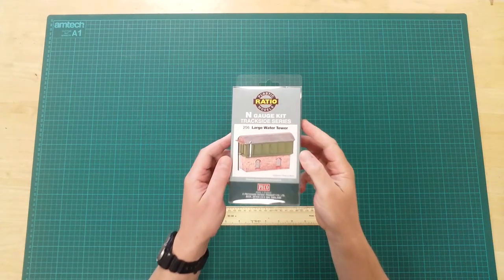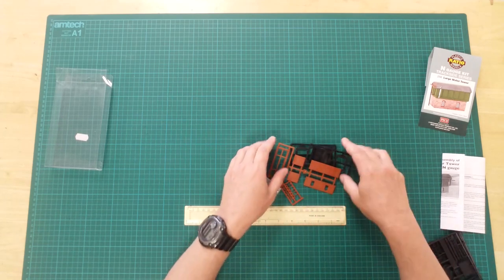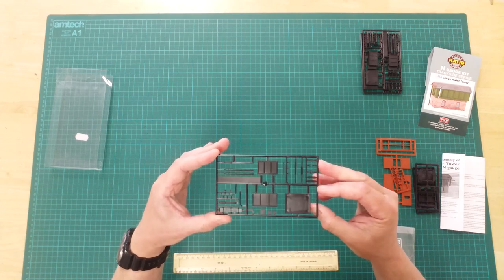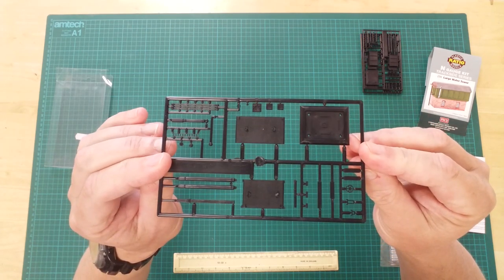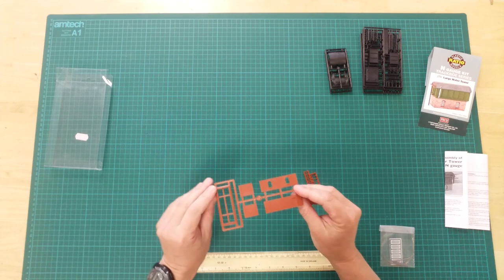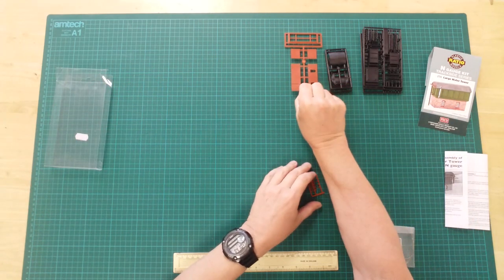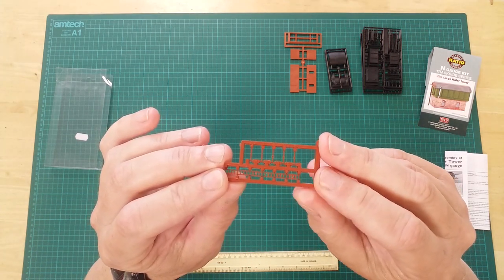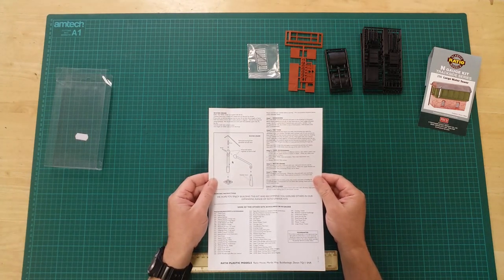674 - Ratio 256 Large Water Tower in N Gauge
Unboxing and presentation of a Large Water Tower, by Ratio Models in N Gauge
This is a plastic kit that will require assembly and can be painted as desired.

In the box, you will find a selection of plastic sprues, acetate, metal and rubber parts and instructions.
Four identical black plastic sprues contain parts to assemble the water tank and four separate water cranes.
Two identical sprues contain the components to assemble the roof.
Two terracotta-coloured sprues contain parts to assemble the brickwork of the lower part of the building and the parts to assemble the safety rails and ladder used to access the tank inspection hatch.
A small plastic packet contains acetate for the windows, wire for the safety guardrails and rubber hose for the water cranes.
Rounding off the ensemble, there is a comprehensive written and pictorial instruction guide to assist you with the build.